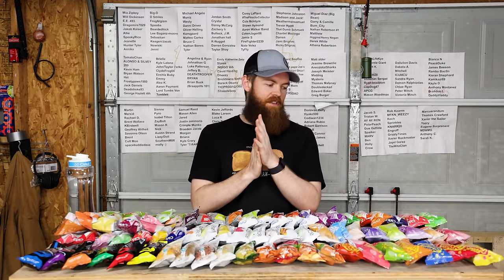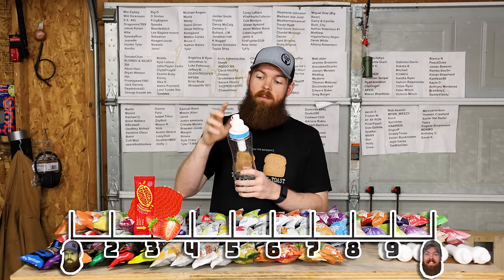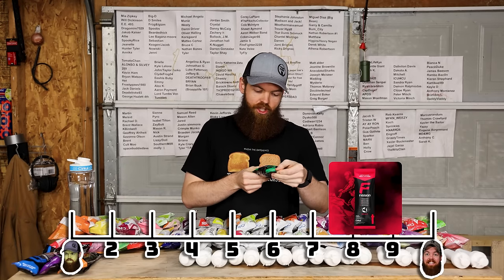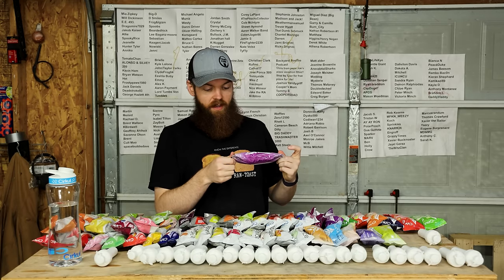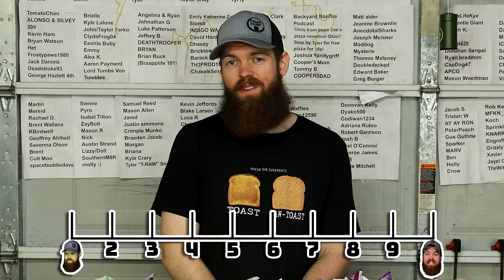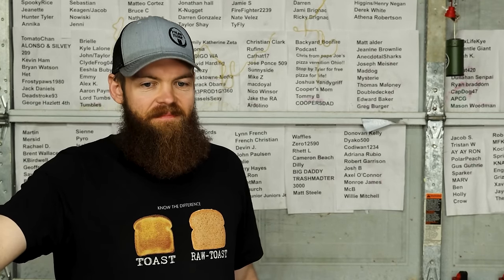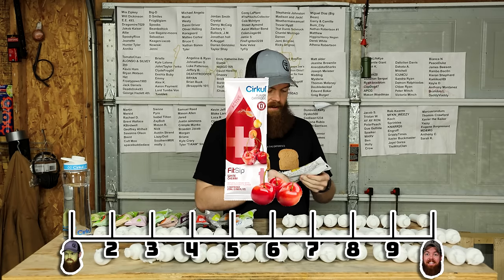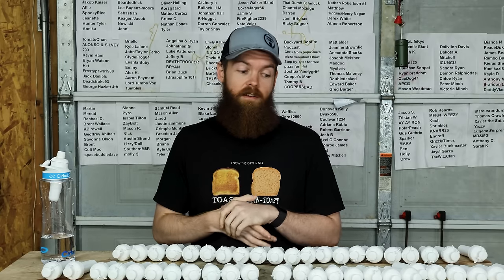I Tried EVERY Cirkul Flavor So You Dont Have To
Watch Me LIVE On Twitch!